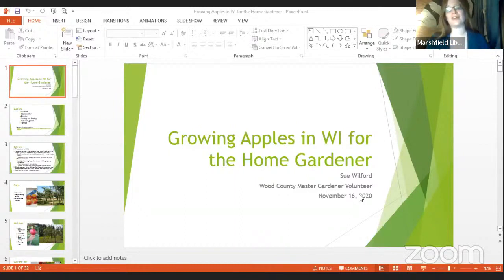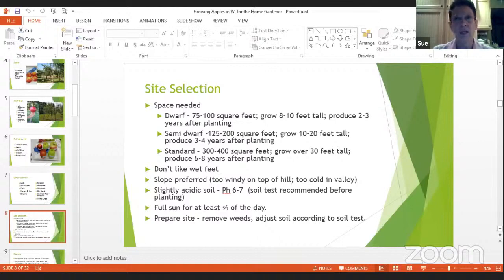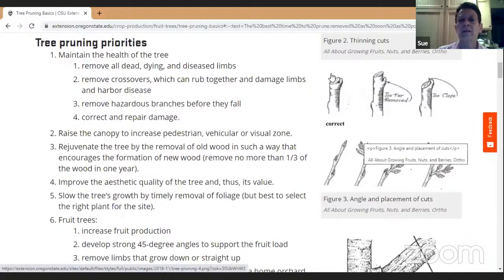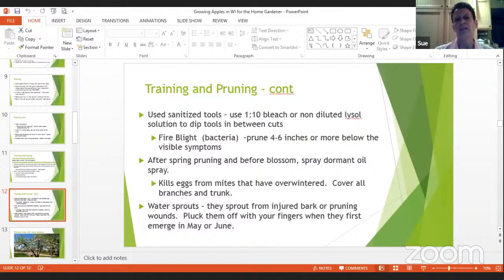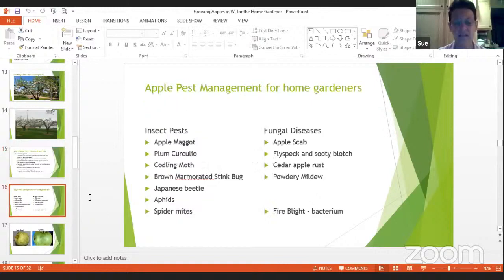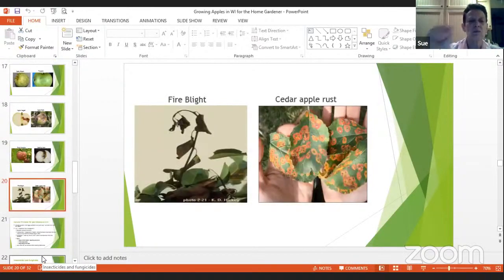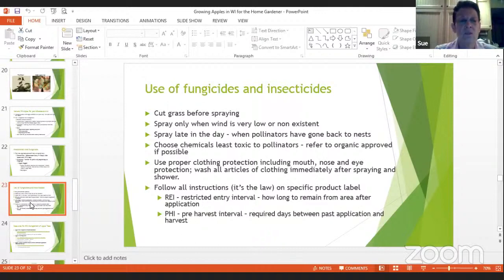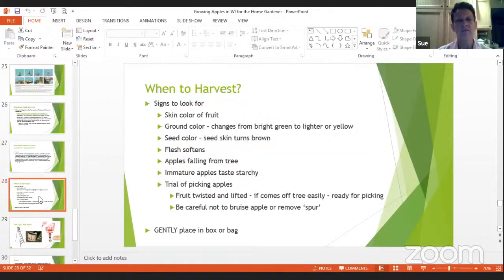Garden Guru: Growing Apples for WI Home Gardeners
Garden Guru is a monthly Zoom presentation facilitated by the Wood County Master Gardener Volunteers Each month features a topic focused on the current season and the needs and interest of attendees. The Master Gardener Volunteer will also address questions and concerns attendees may have and teach them how to access reliable, research-based information.

Sign up for the monthly program newsletter for upcoming Garden Guru presentations